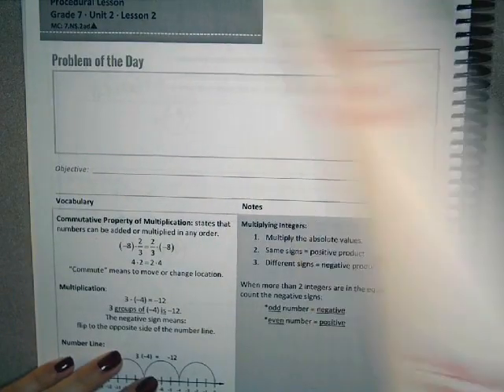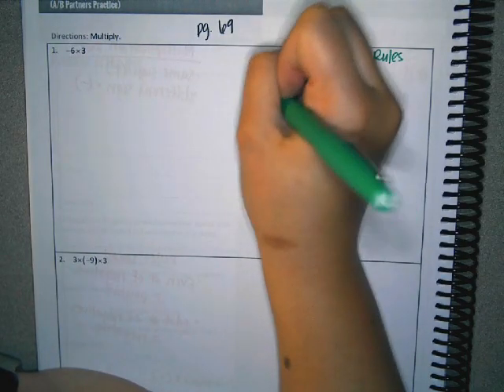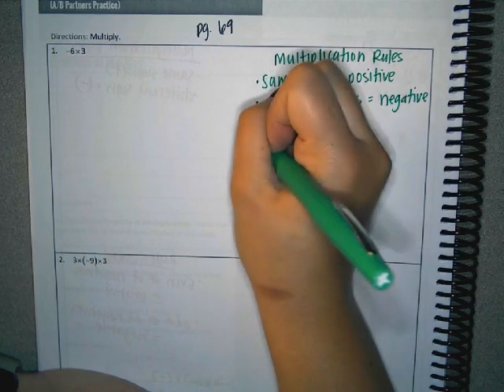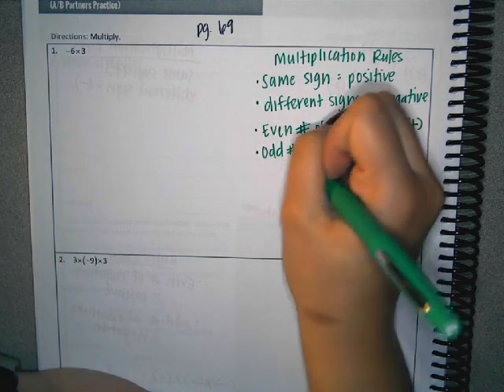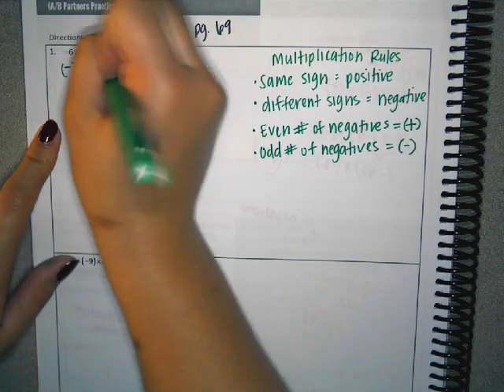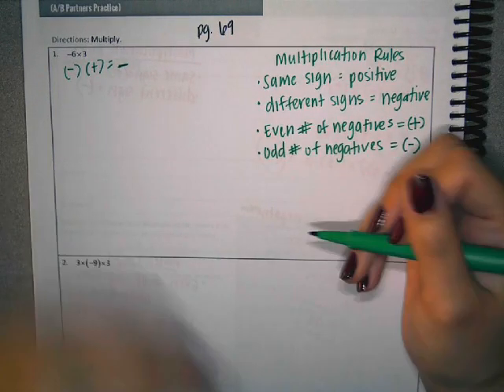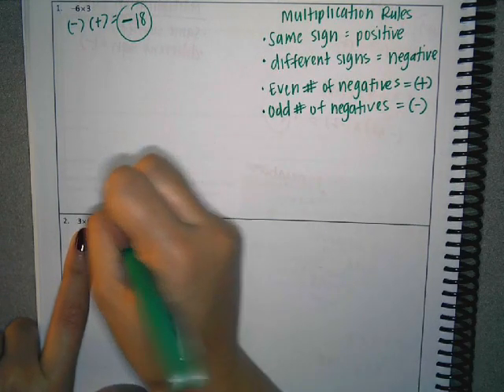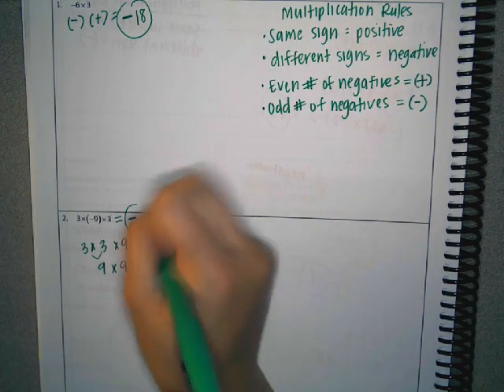U2 L2 SGP